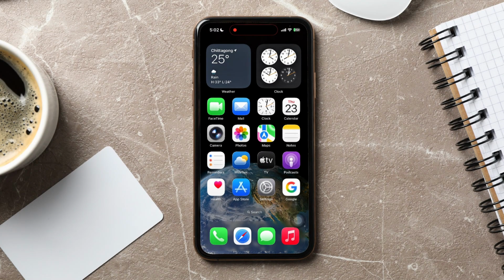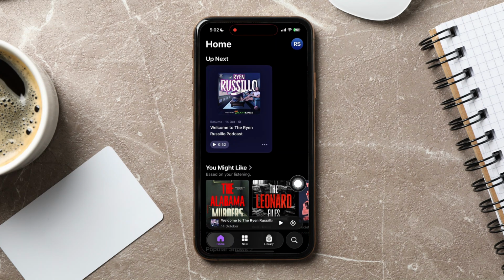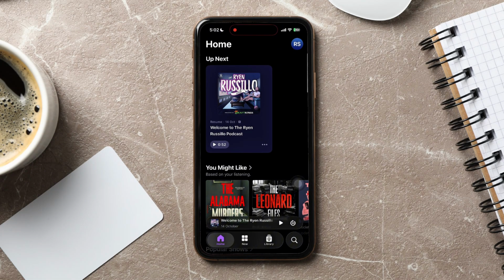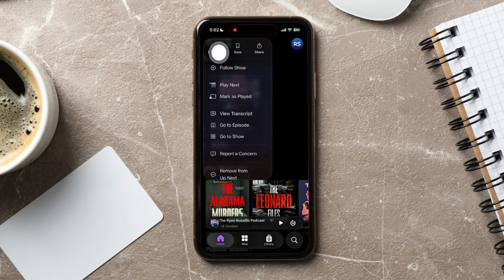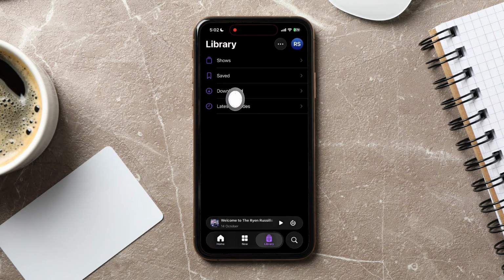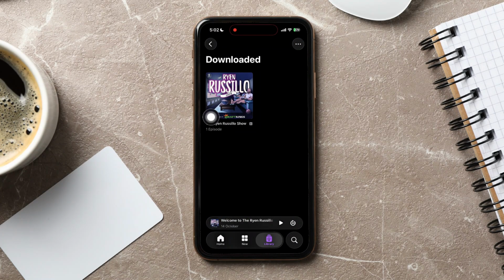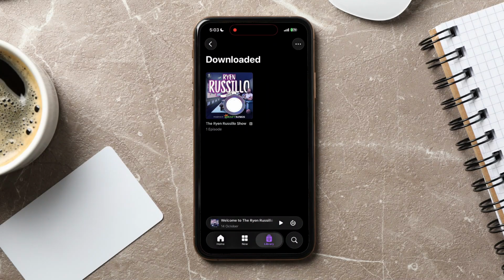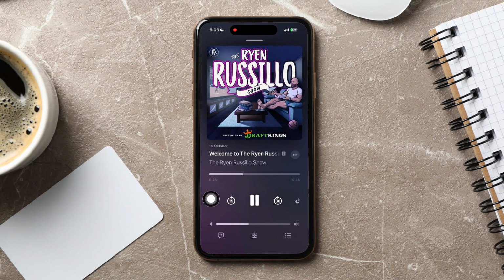How to Play Offline Radio in your iPhone 2026 (Step-By-Step Tutorial)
Here's how to set up and enjoy offline radio on your iPhone without needing an internet connection. I'll show you multiple methods to download radio content and access your favorite stations even when you're in areas with poor signal or want to save on data usage. We'll explore built-in iPhone features like Apple Music's radio downloads, plus several free apps that let you record and store radio shows for offline listening. You'll learn step-by-step how to download podcasts from radio stations, use apps that cache radio content, and set up automated downloads so your favorite programs are always ready to play. I'll also cover how to manage your offline radio library, organize downloaded content, and optimize storage space on your device. Whether you're commuting through dead zones, traveling internationally, or just want to preserve your data plan, these techniques will keep your favorite radio content playing anytime, anywhere.